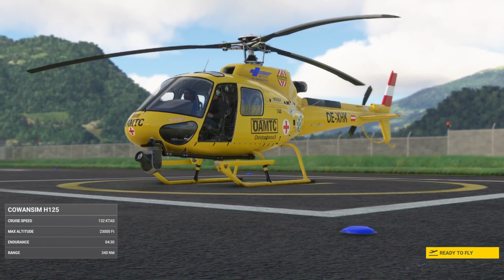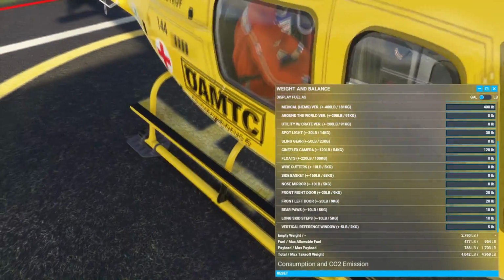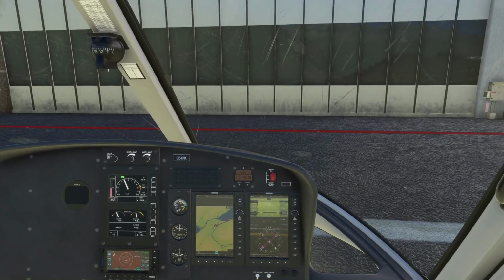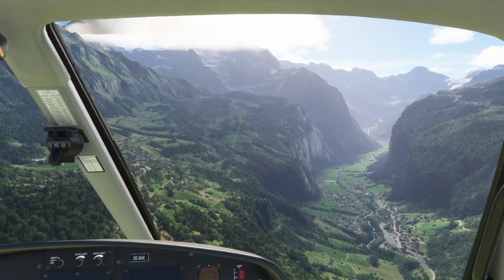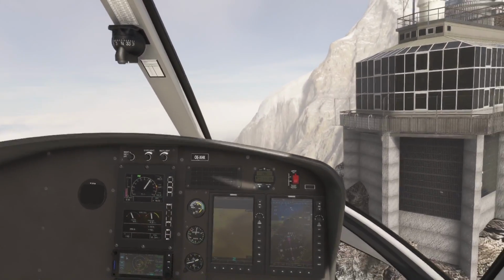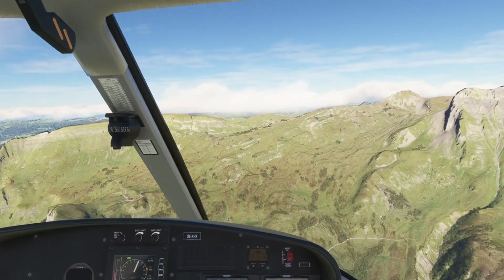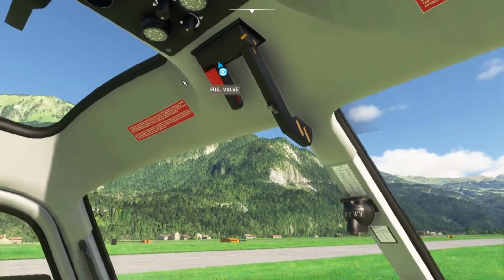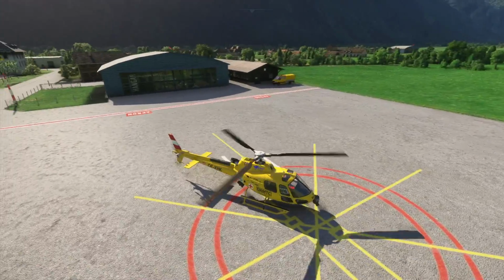HUGE changes with Version 2.0 of the Cowansim's H125! - MSFS.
Version 2 of Cowansim's awesome Airbus H125 is here, how much has changed?